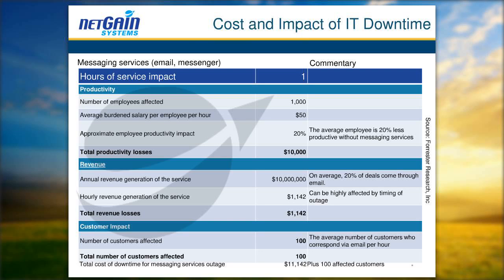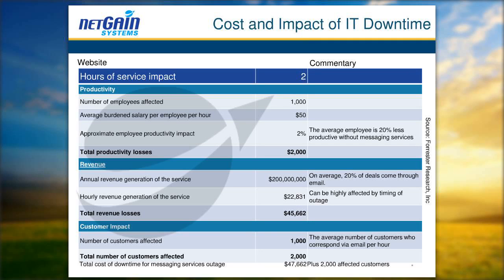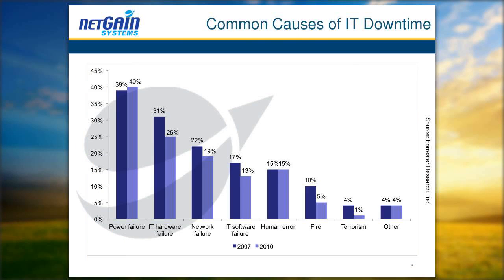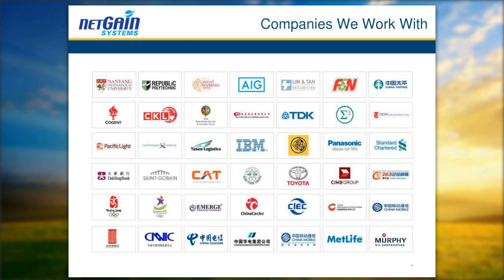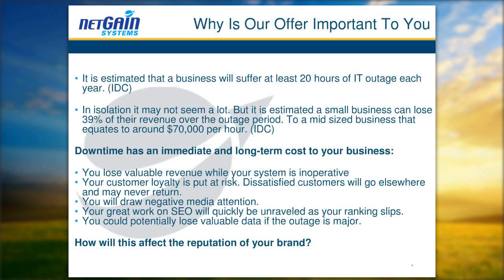NetGain Systems 2014 Kick Off Webinar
Today, we would like to share with you the impact of IT Downtime to your business, to show you how your business can take the first steps towards deleting expensive IT downtime, highlight our organization's experience and offerings to work with you, as a partner, in addressing this growing business critical concern for any companies.